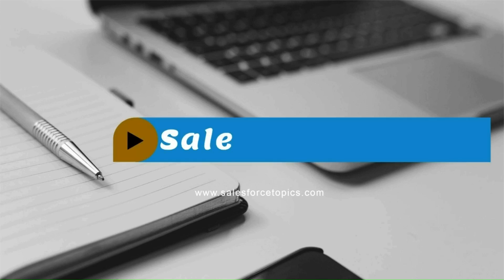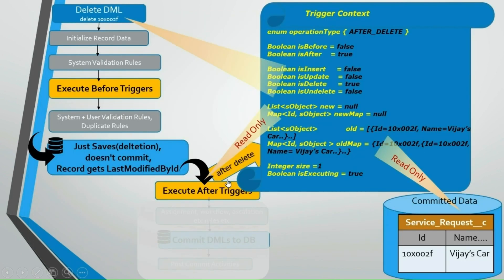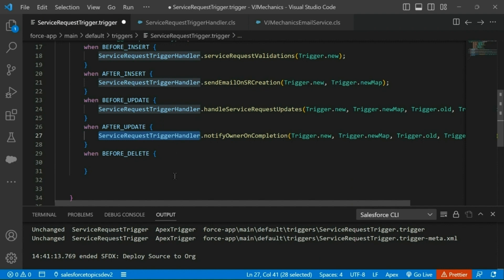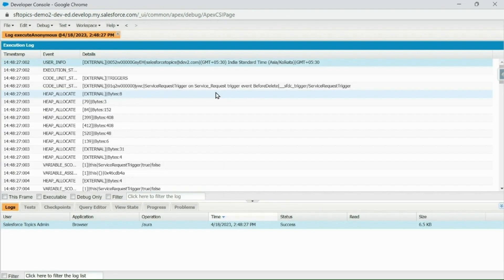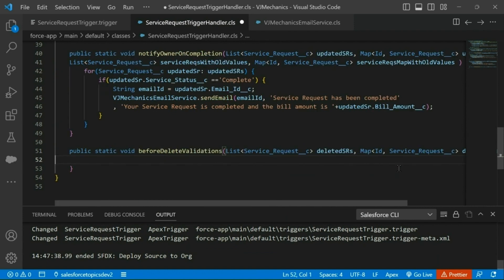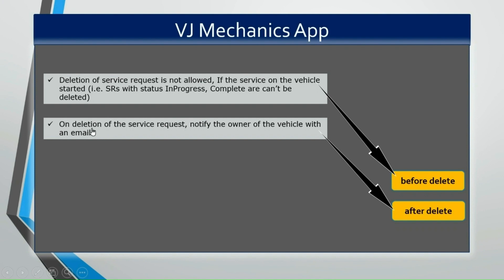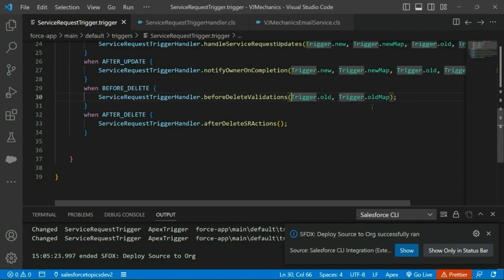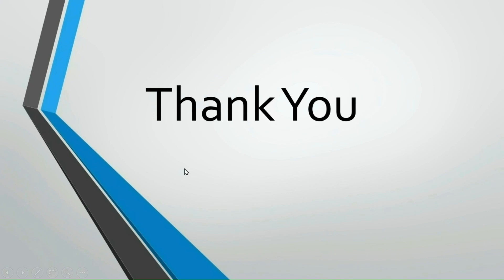Before Delete and After Delete of Salesforce Apex Triggers – Explained with a Demo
This covers on how to select appropriate Trigger Event for the requirement.
Examples with a demo for both before delete and delete update trigger event.
Note: The examples explained here can also be implemented in other ways (using point and click tools). But to demonstrate and explain the triggers I have implemented them using Triggers.

To replay this video Before Delete and After Delete of Salesforce Apex Triggers – Explained with a Demo